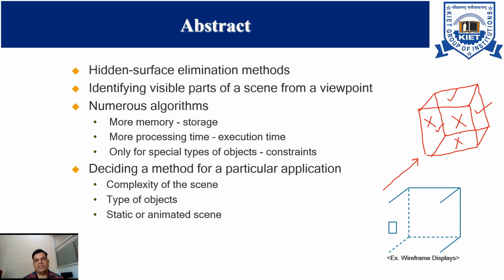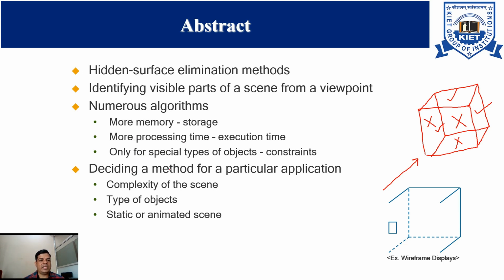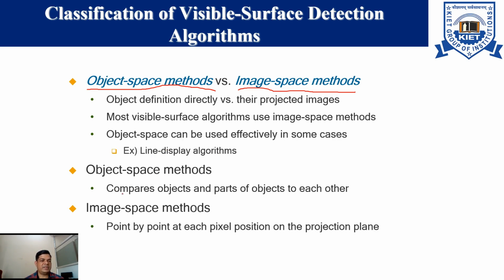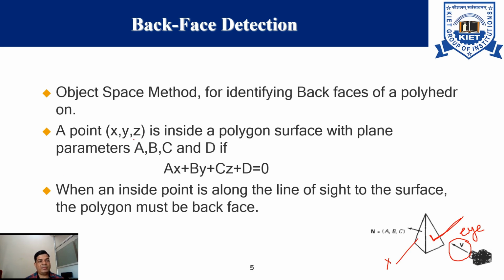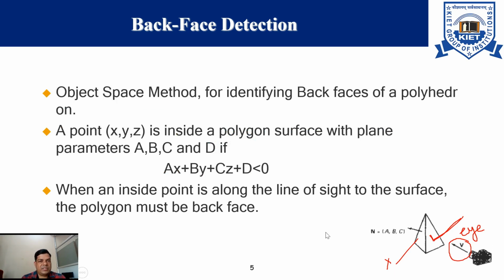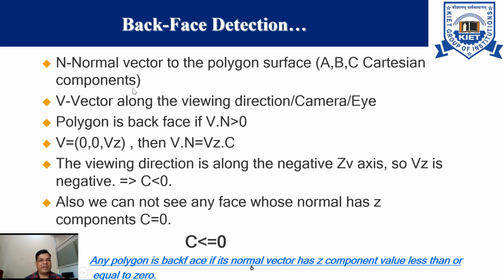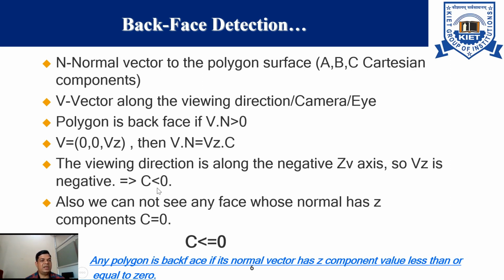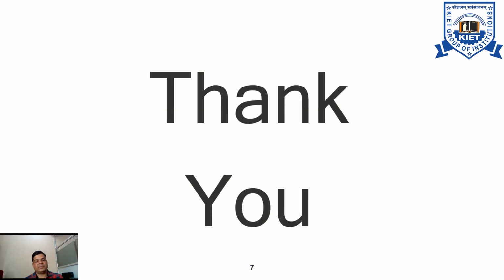Visible Surface Detection or Hidden Surface Removal